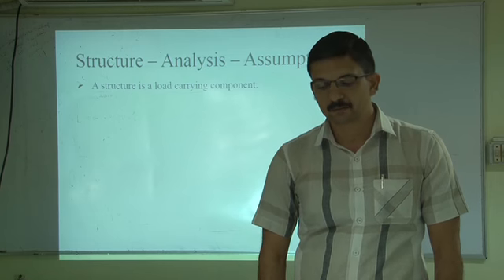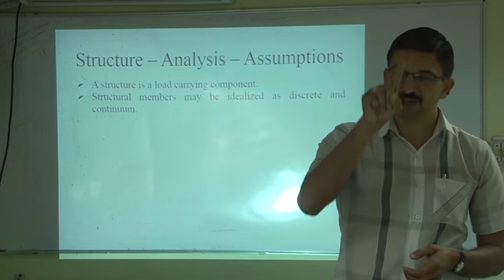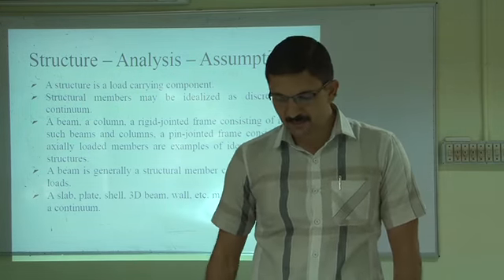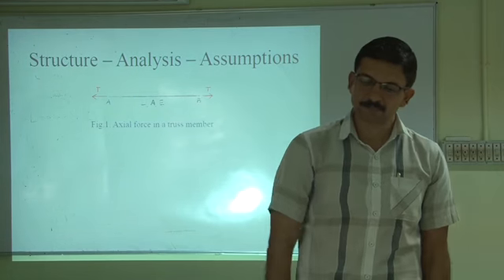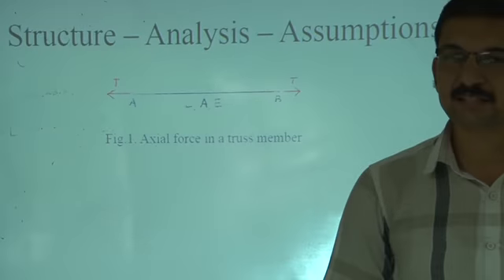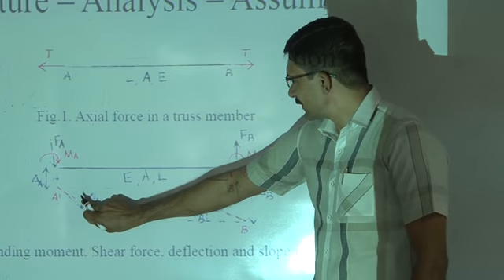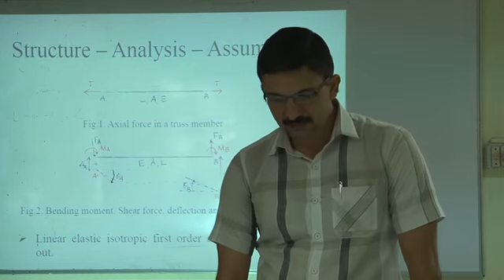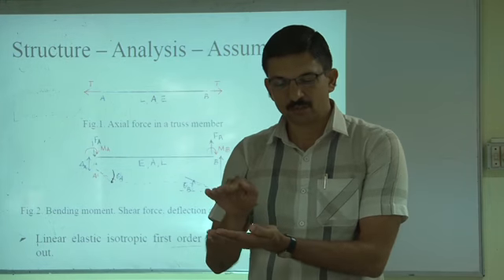CE 1603 (A/B) ANALYSIS OF STRUCTURES III by DR. SUNILKUMAR N.